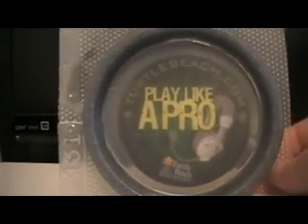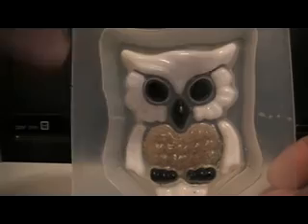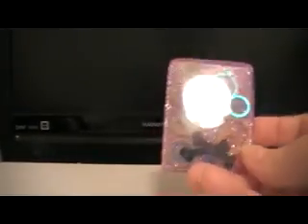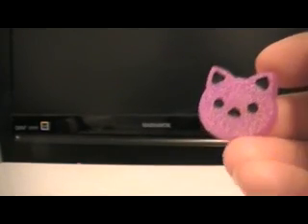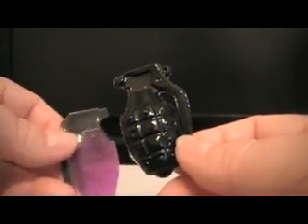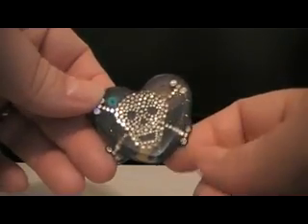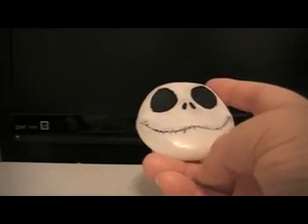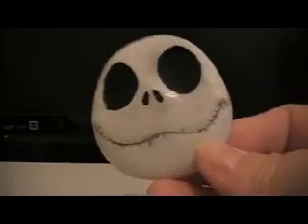Quick Resin Update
links below are to some of the mold makers that are out there!